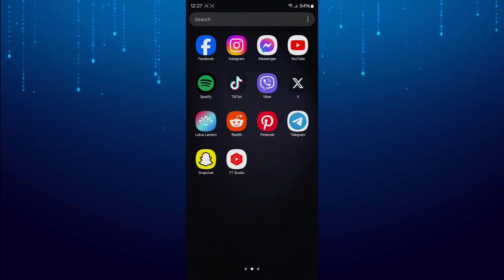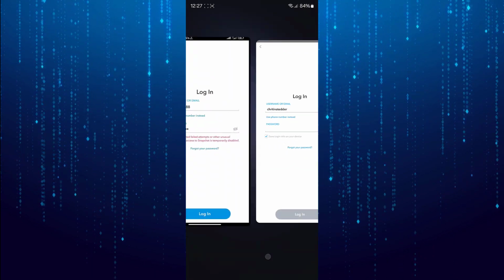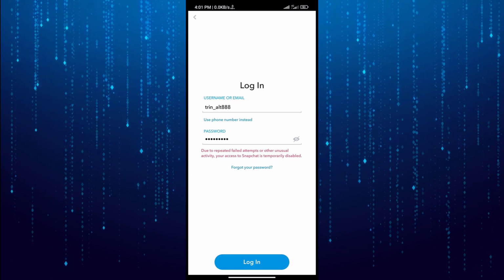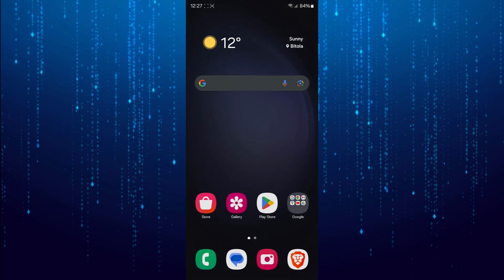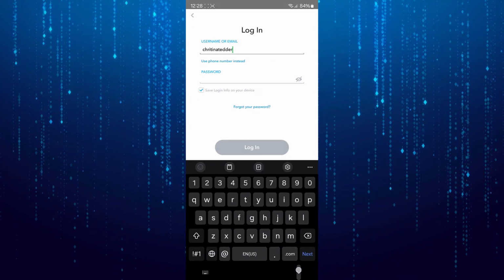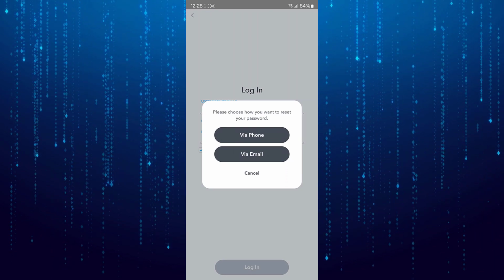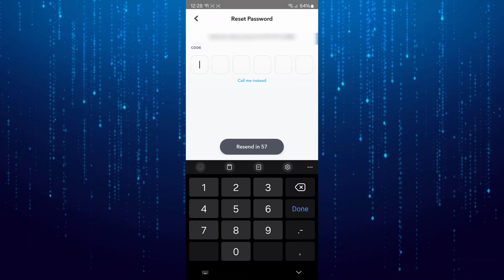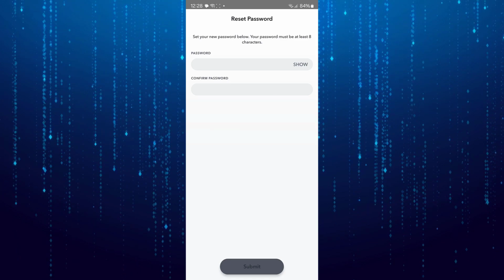How To FIX Snapchat Login Temporarily Disabled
In this video tutorial i will show you how to fix the Snapchat login temporarily disabled due to suspicious activity.

if you get this error message that says due to repeated attempts or unusual activity, your access to Snapchat is temporarily disabled then follow my steps to fix it.